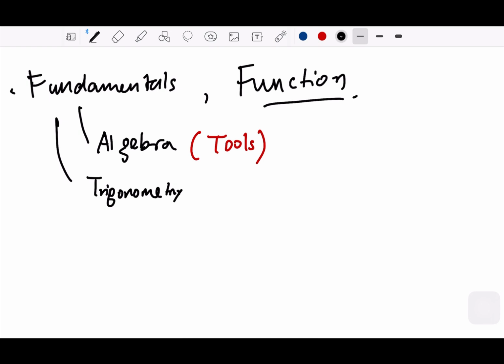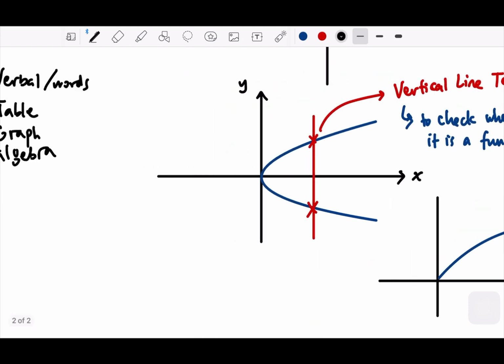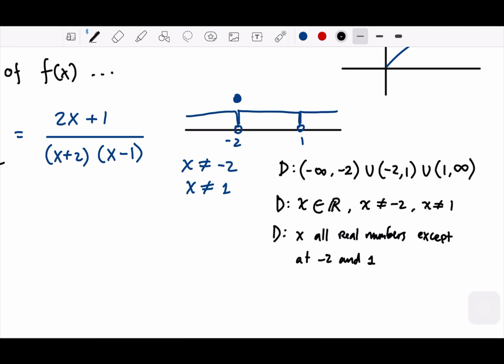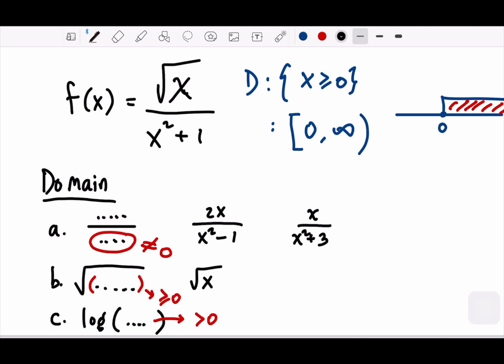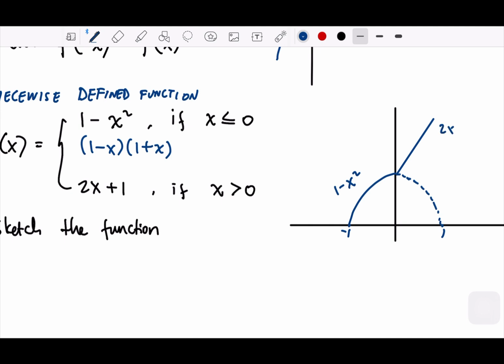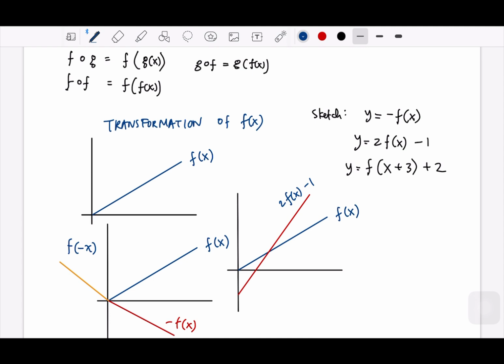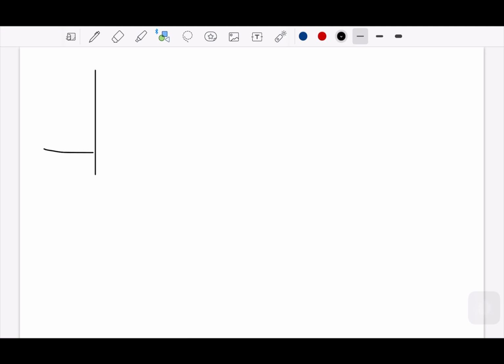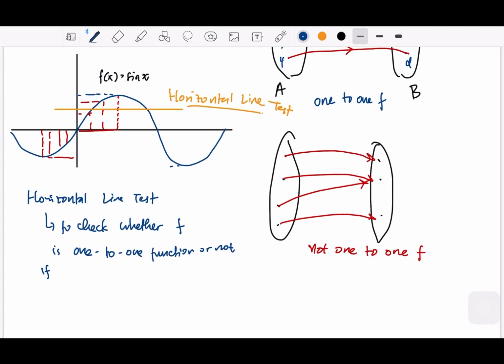Intro Class CE162A005 2/15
This is the recording of the intro class on 2/15. The discussion is about fundamental things about function and mathematics.